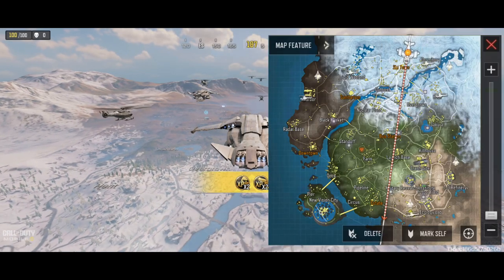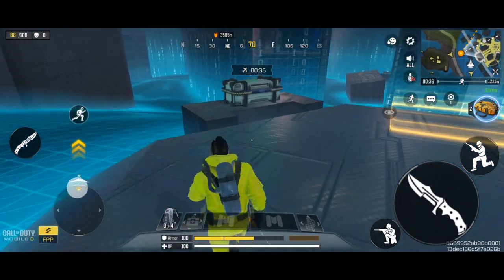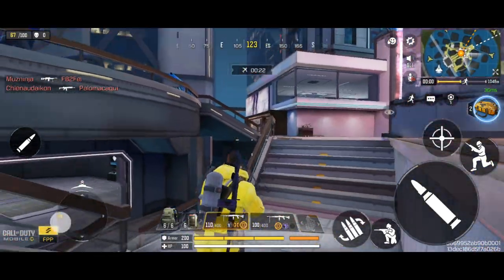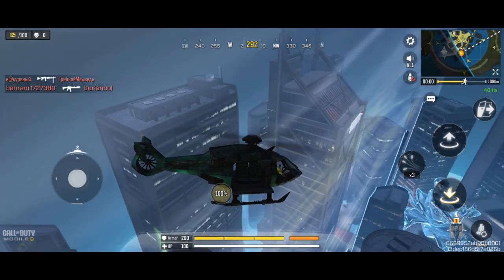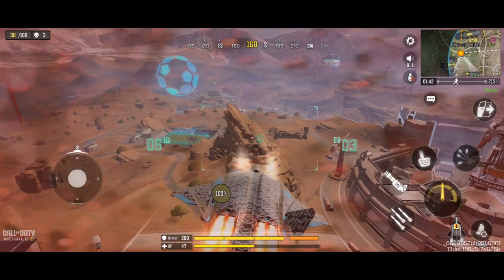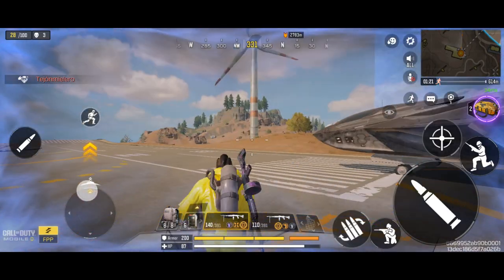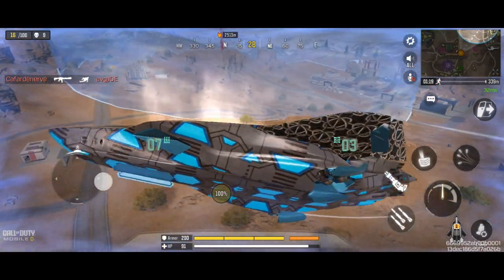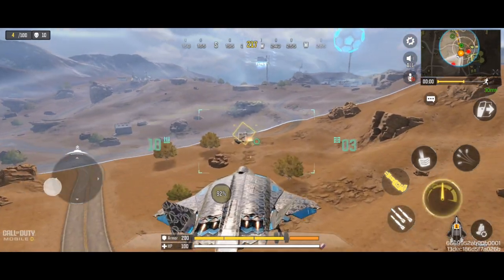CoDm BR: Mighty Power of the Jackal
My first upload of a Call of Duty Mobile Battle Royale match. Here i utilize helicopters, rpds a hovercraft and the almighty jet plane -The Jackal -.

Captured with android's built in screen recorder on my moto g54.
Audio captured by "Voice Recorder" from f-droid.
Video edited in OpenShot Video Editor.

Spoiler warning!

I get 10 kills with ma Jackal yo. That is a good harvest for one game.